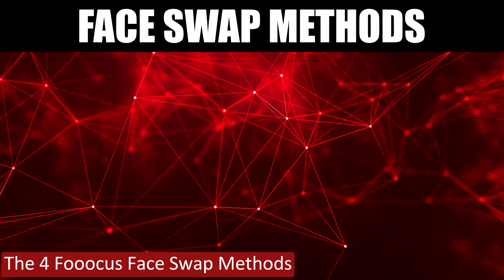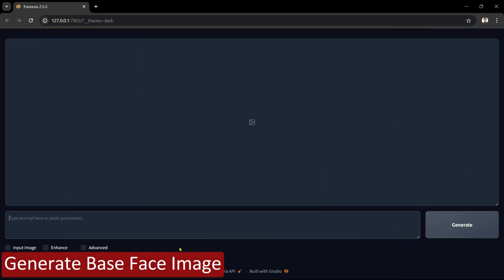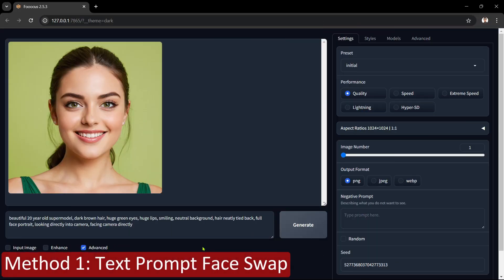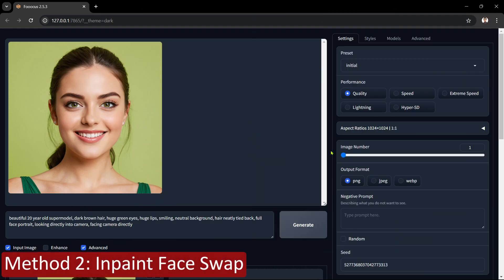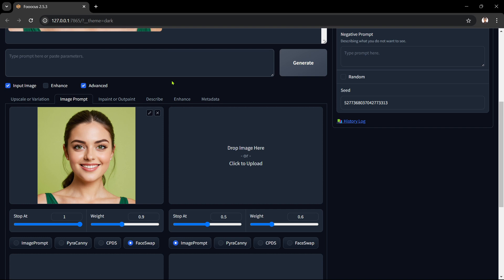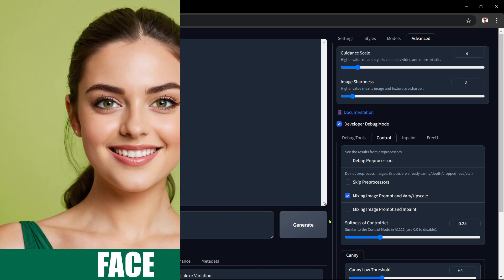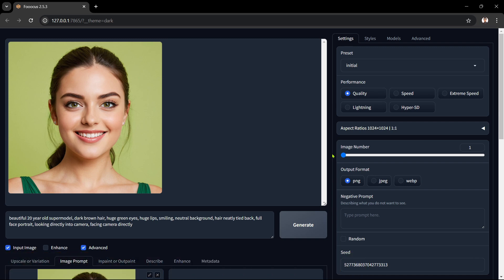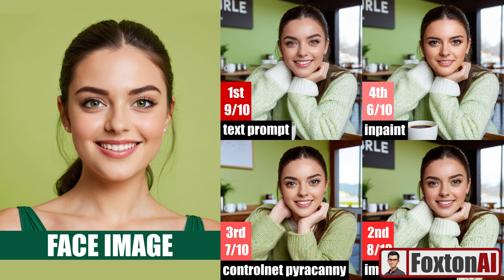Ultimate Fooocus Face Swap Comparison and Tutorial - All Methods Tested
Comparison test of all 4 main Fooocus face swap methods, to finally find out which method produces the best results.

to support my small channel and all my hard work. Your generosity really does make a difference.

If you’re using Stable Diffusion, then Fooocus is probably the easiest of all the UIs, to do high quality face swapping with.

However, Fooocus offers 4 main ways to face swap, which is just too much choice for me.

I tend to use Fooocus for certain tasks, as it let’s me just get in, do the job quickly and easily, produce high quality results, and get back out.

So in this video, I’ll compare all 4 Fooocus main face swap methods, to finally find out which method produces the best result.

Then, whenever I need to face swap with Fooocus, I don’t need to think. I just do it, and run with the best method.

I’ll start off by jumping straight into the 4 methods and results.

Then I’ll get into the details, and walk-through the step-by-step process, for each of the 4 face swap methods.

I’ll be running through everything, on a standard local install of Fooocus, running on a Windows 11 PC.

So, sit back and follow this Stable Diffusion Fooocus AI tutorial to learn how to face swap with Fooocus, and which is the best method to produce the best result.

CHAPTER TIMESTAMPS:

00:00 Fooocus Face Swap Comparison Test
00:58 The 4 Fooocus Face Swap Methods
01:21 Face Swap Comparison Results and Winner
03:33 Generate Base Face Image
04:46 Method 1: Text Prompt Face Swap
07:38 Method 2: Inpaint Face Swap
10:37 Method 3: Image Variation Face Swap
12:54 Method 4: ControlNet PyraCanny Face Swap

Images, audio and video created and owned by FoxtonAI.